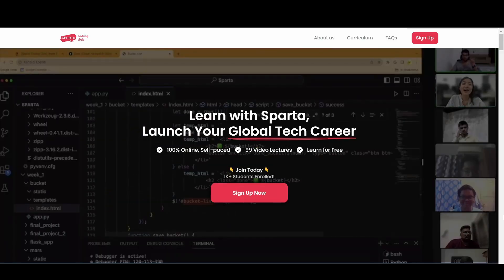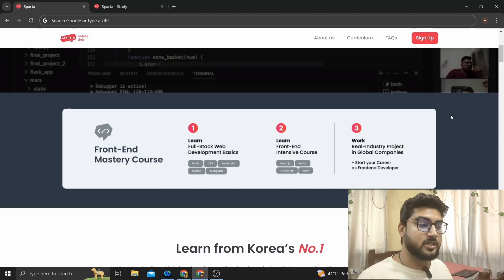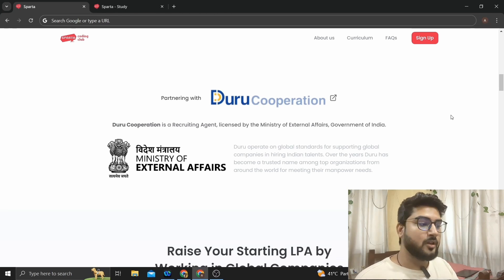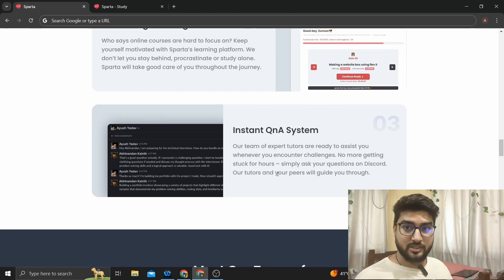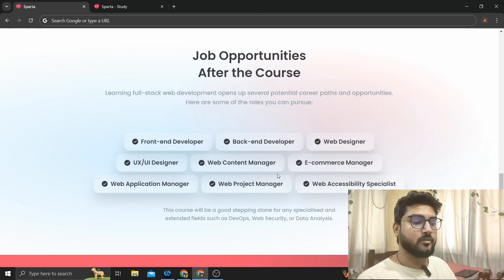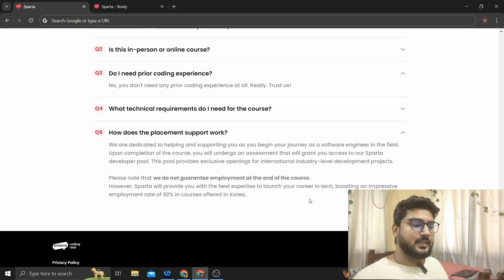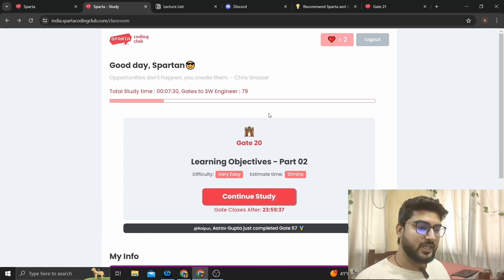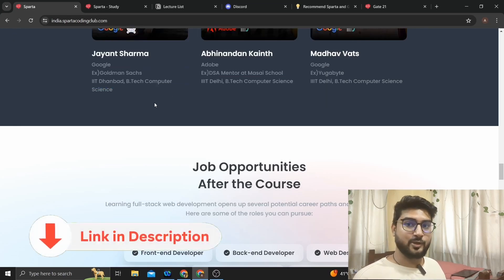Best Free Resource for Learning Web Development | Sparta Coding Club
Hi Everyone,
In this video I have given a great resource that you can use for learning Web Development, which is sparta coding club, they have a free course that you can use to master web development and start applying for jobs!

Topics:
Sparta coding club review,Sparta Coding Club Web Development, Free Web Development Course